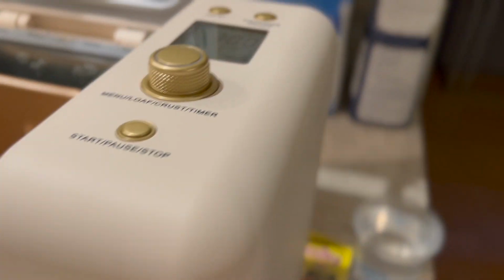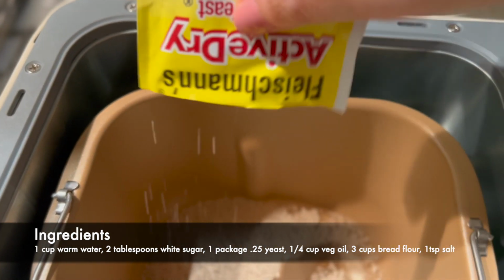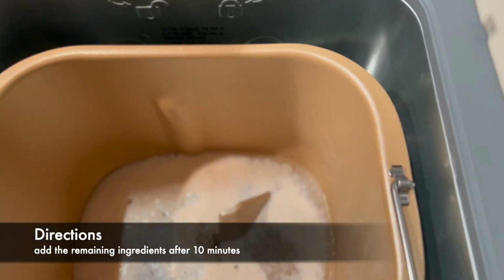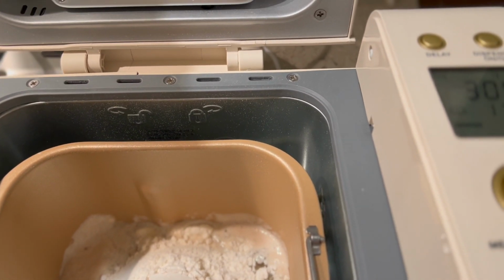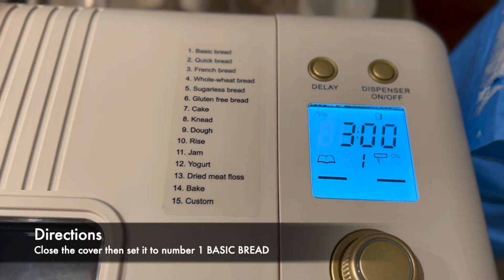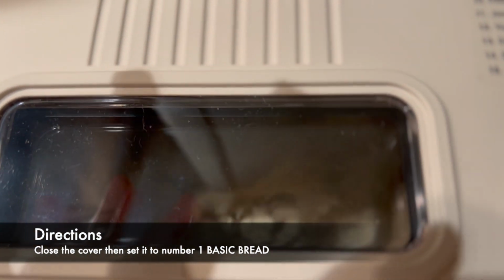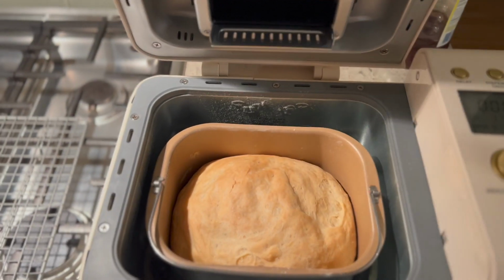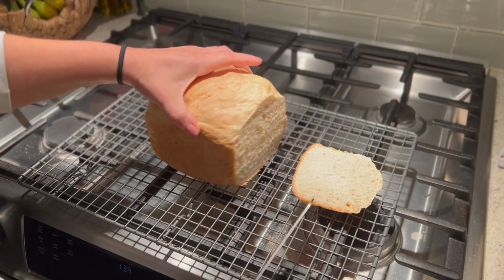Make your own bread with the Neretva Breadmaker 🍞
This is the Neretva Bread Maker Machine , 15-in-1 2LB Automatic Breadmaker with a Gluten Free Sourdough Setting. It has an auto nut dispenser, one hour keep warm setting, and can make two different Loaf Sizes. Recipe book included!